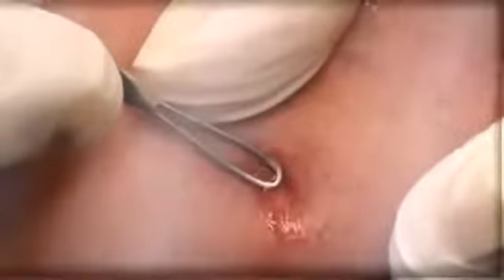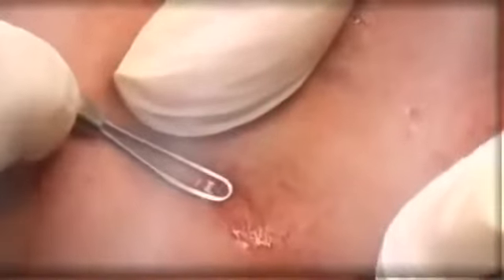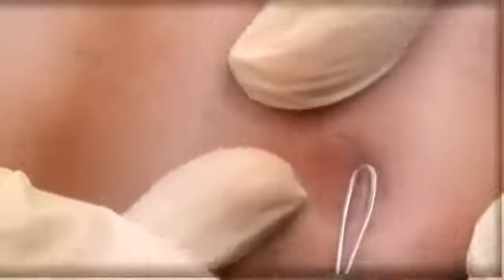The best and biggest pimple zit cyst blackhead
pimple dimple full video song hd,
pimple dimple,
pimple dimple full video song hd 1080p,
pimple marks removal at home,
pimple treatment,
pimple popping,
pimple dimple song making,
pimple removal,
pimple dimple slow motion song,
pimple marks removal at home for men,